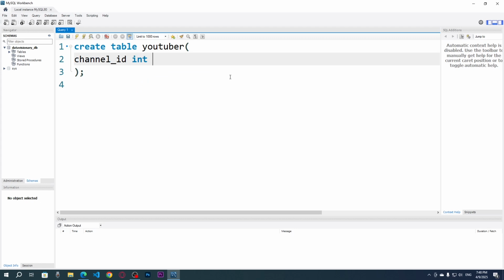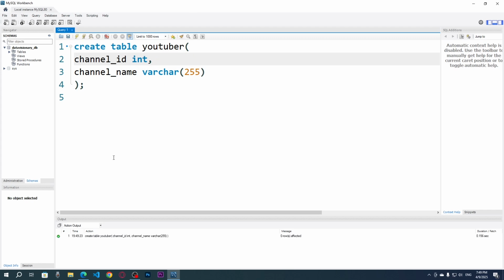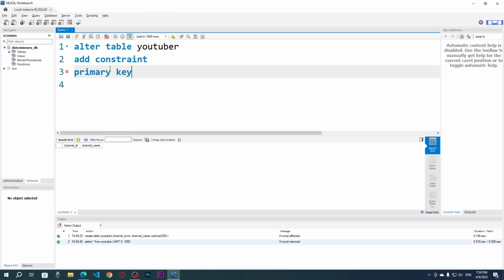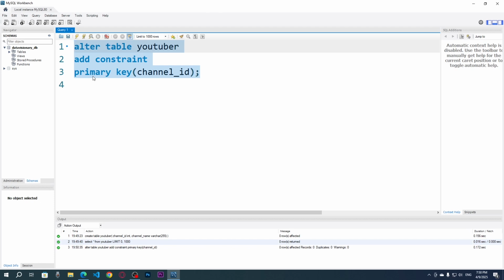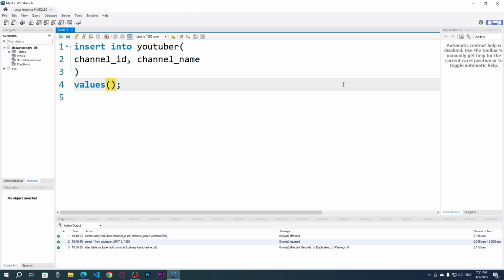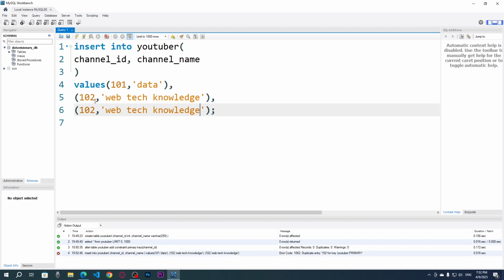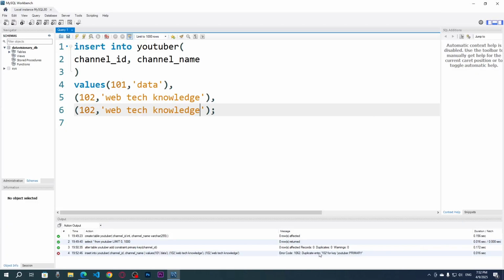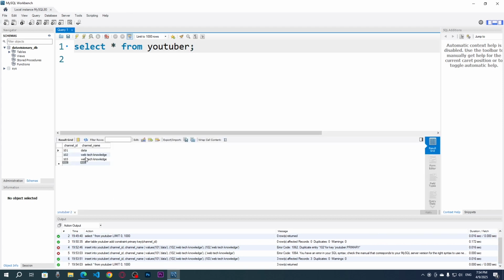#12 How to make PRIMARY KEY in MySQL